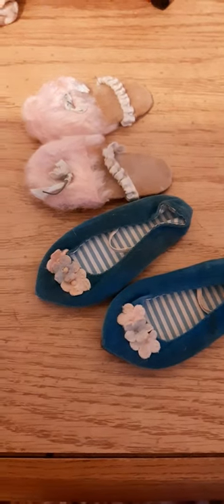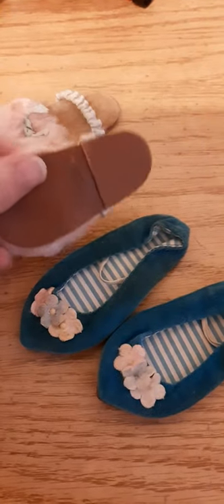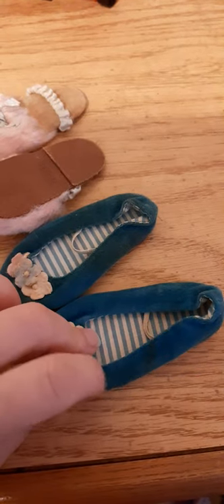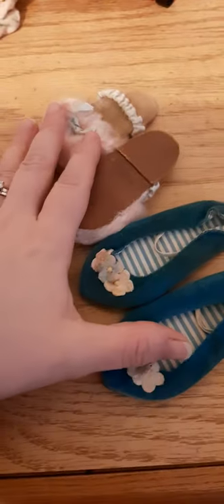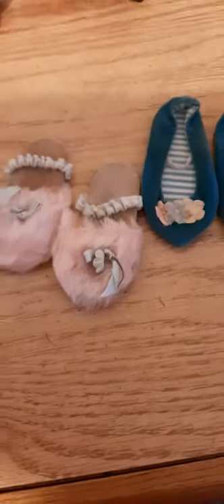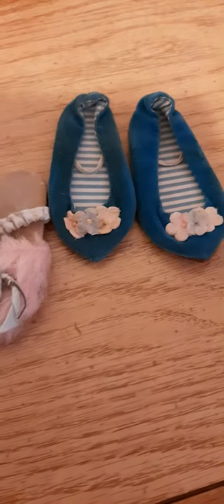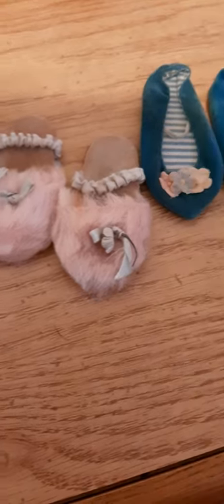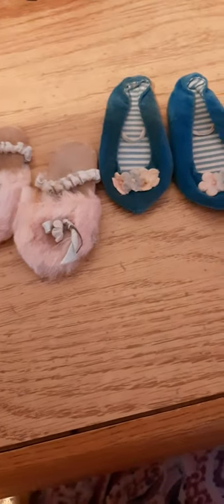Doll Unboxing Update #11 - Mattel Chatty Cathy shoes slippers from Big Barn Auction co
Update from the lot of vintage doll items I purchased from Big Barn Auction Co.

Mattel 1960s Chatty Cathy shoes slippers

My eBay